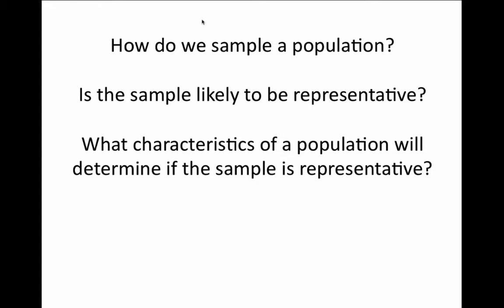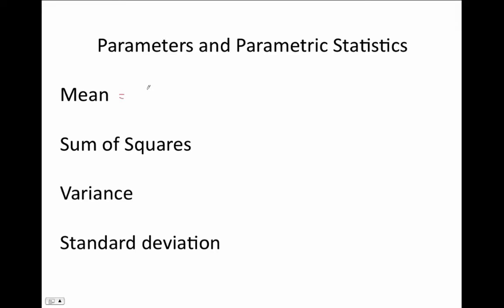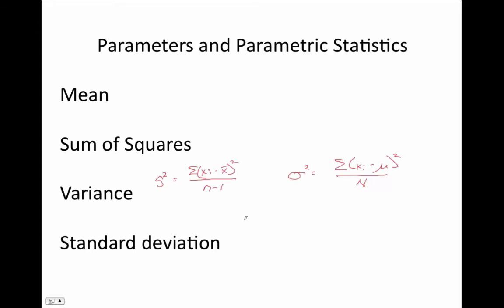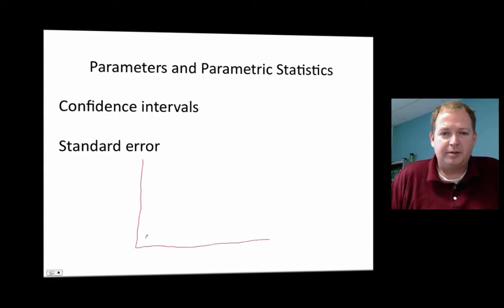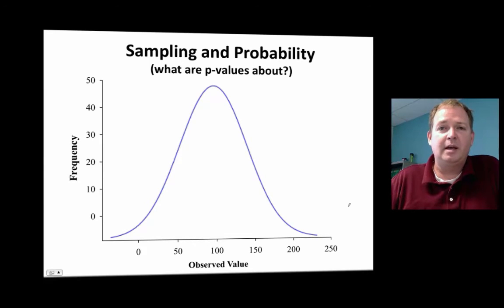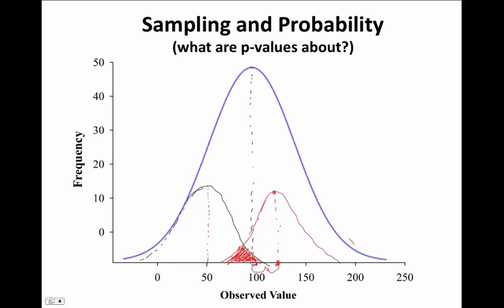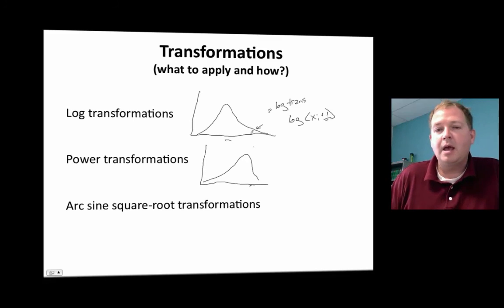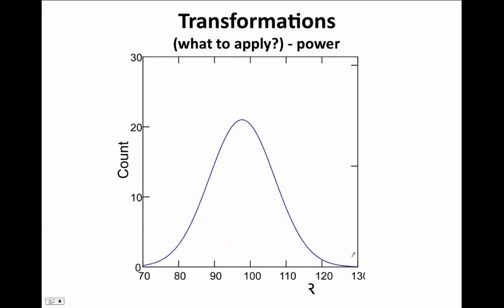Lecture 1 part 2